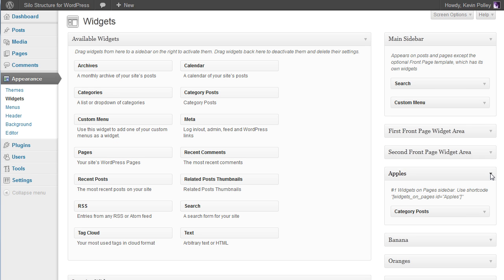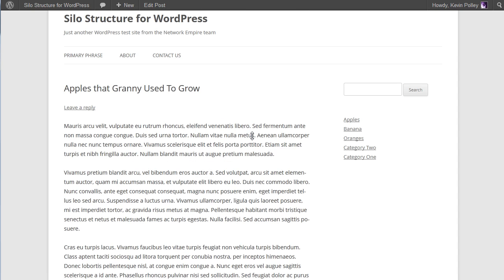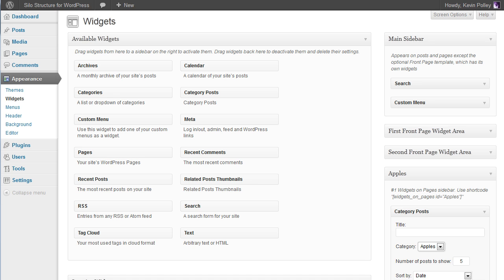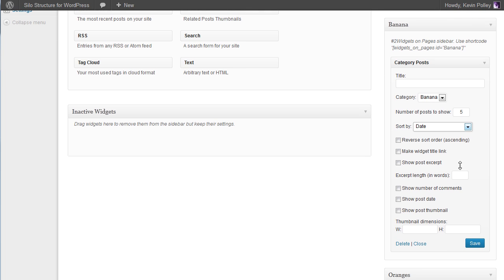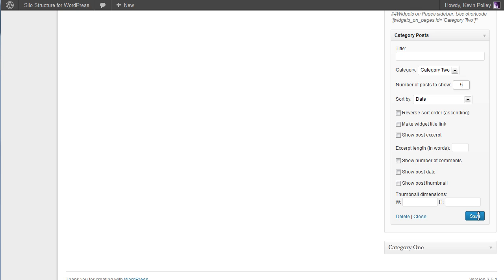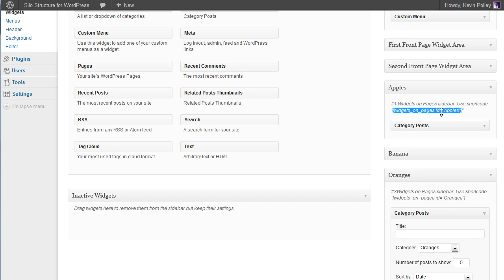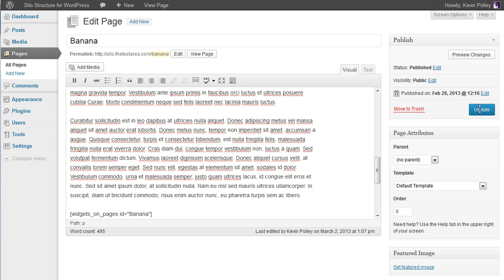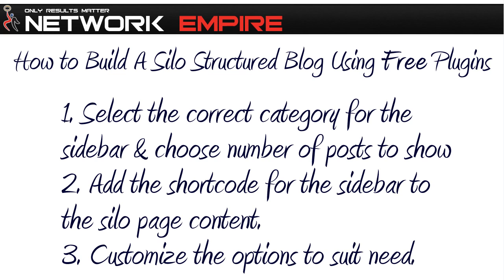How to build a silo structured blog step 4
Hi

I just wanted to drop you a note to give you a link to our latest training.
In the training, we show you how to get the most out of our tools.
We cover Digital Marketers Toolbox (brand new), WP Video Silo Builder & much more.

Every two weeks we release new material

Regards

Network Empire Team
P.S skip ahead to the to get to the juicy material